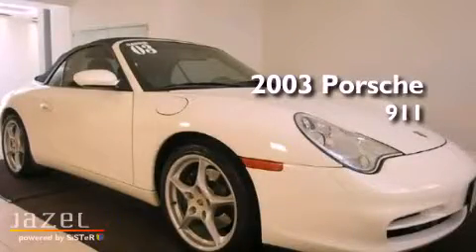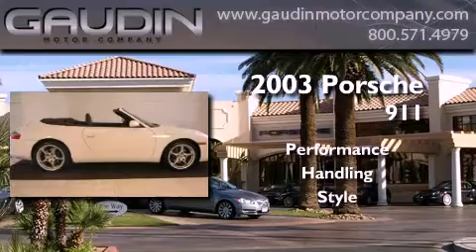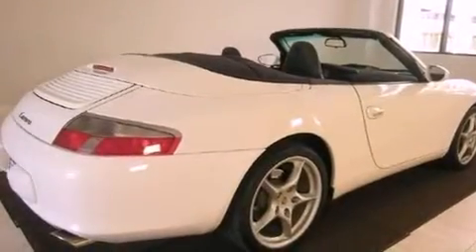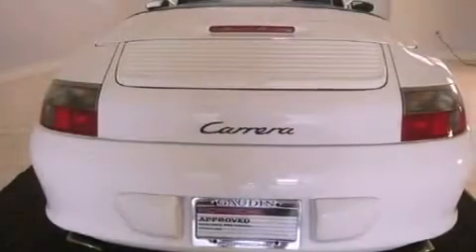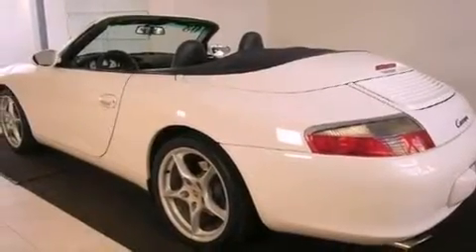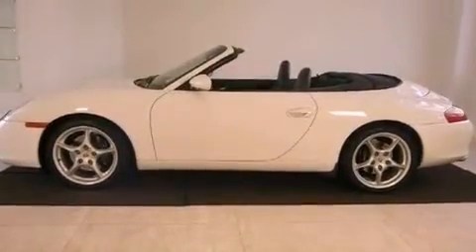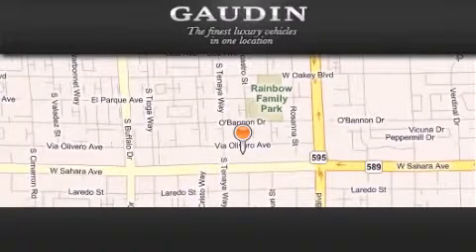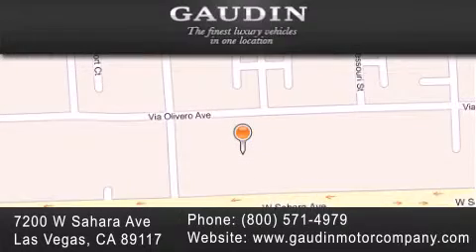2003 Porsche 911 Las Vegas NV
Year : 2003
 Make : Porsche
 Model : 911
 Engine : 3.6L H6 SFI DOHC
 Trans . : TipTronic
 Exterior : Carrara White

 Interior : Black
 Stock : J6986A

 Pre-Owned 2003 Porsche 911 Las Vegas NV